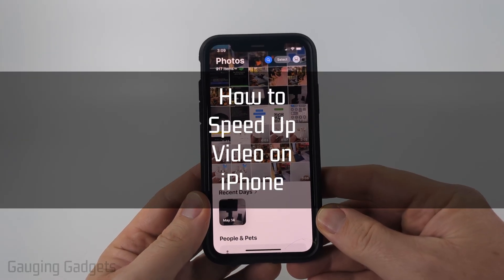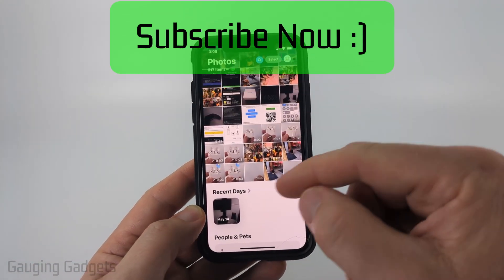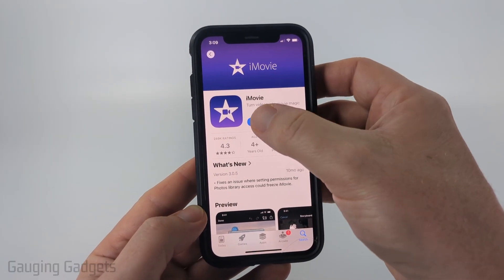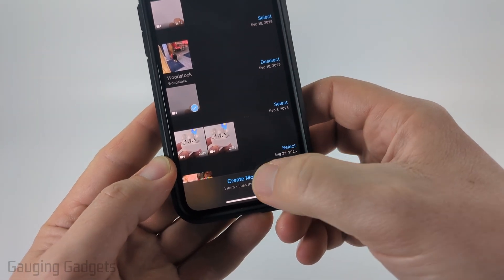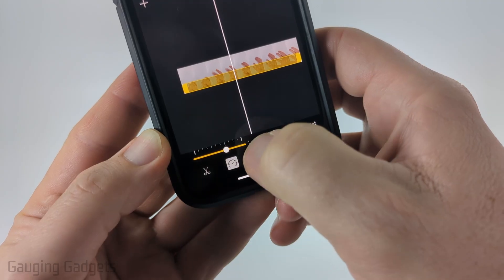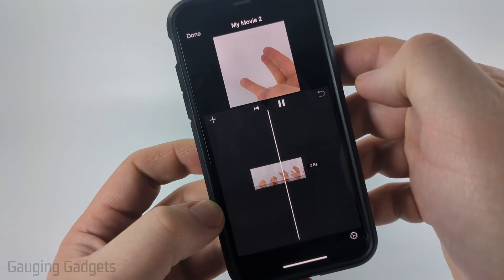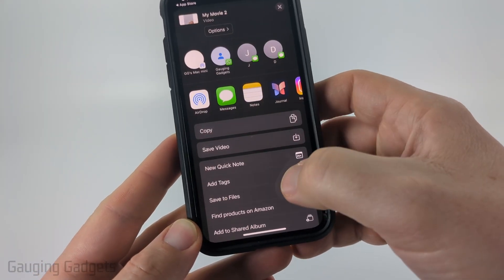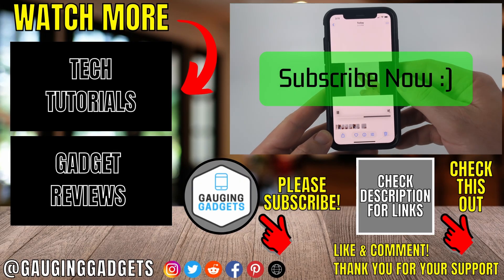How to Speed Up a Video on iPhone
How to Speed Up a Video on iPhone is quick and easy. In this tutorial, I show you step by step how to increase video playback speed using the iMovie app so you can edit videos to make them faster on any iPhone. Let me know if you have any questions while you speed up videos on iPhone.